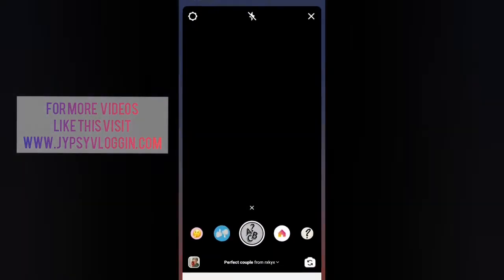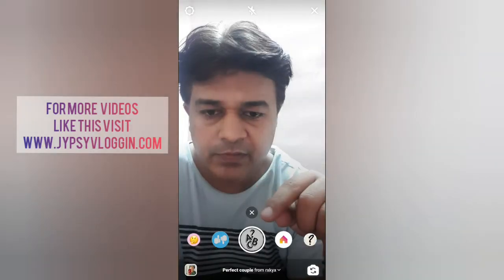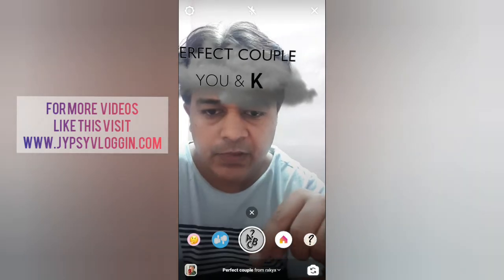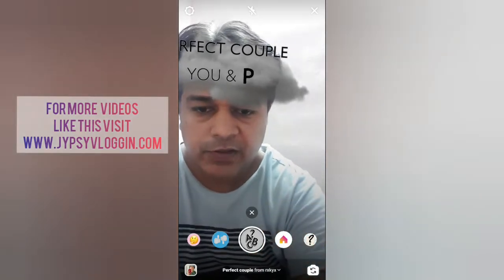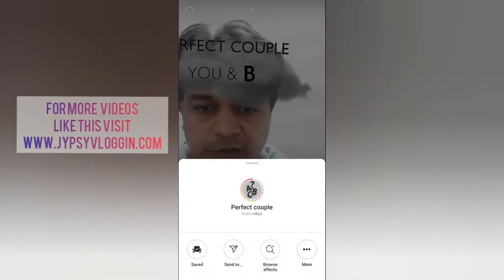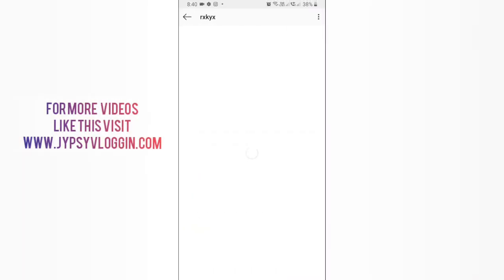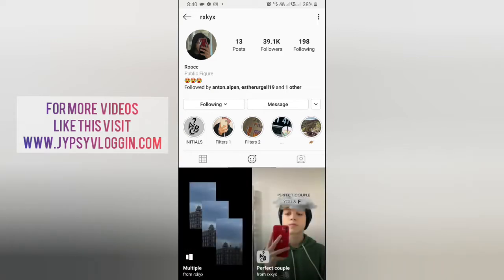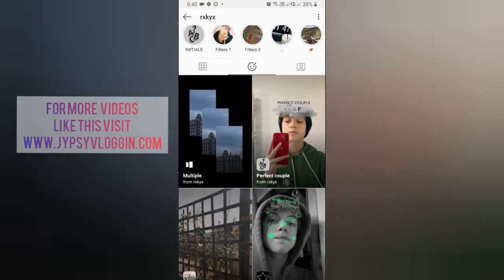How to do the perfect couple trend on tiktok